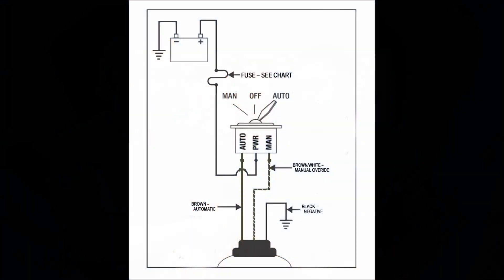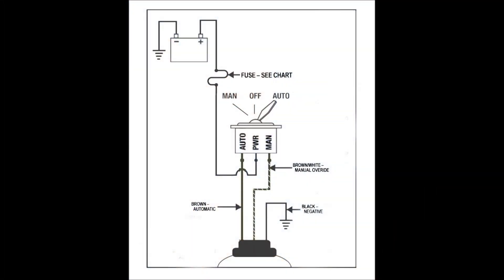Identifying the 3 Wires on Rule Bilge Pumps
Here we'll cover the 3 wires that come with our Rule Automatic Bilge Pumps and Rule-Mate bilge pumps and where they attached.